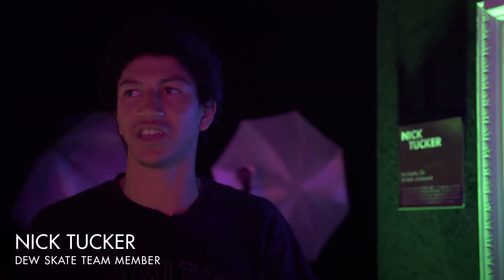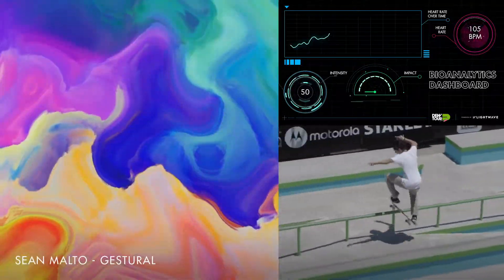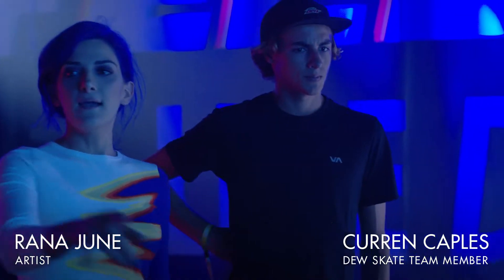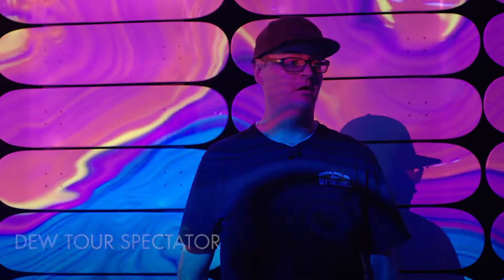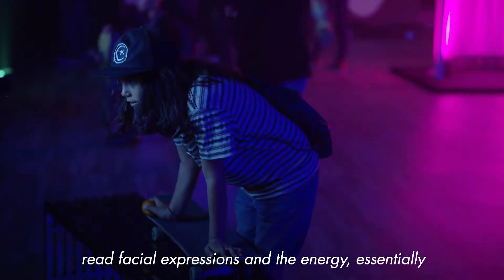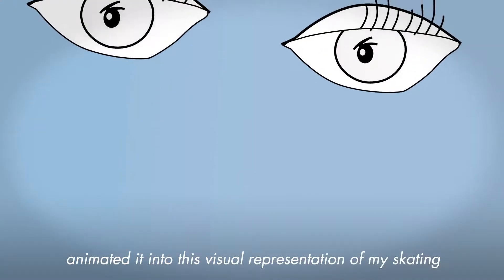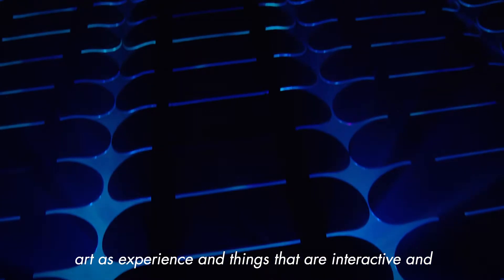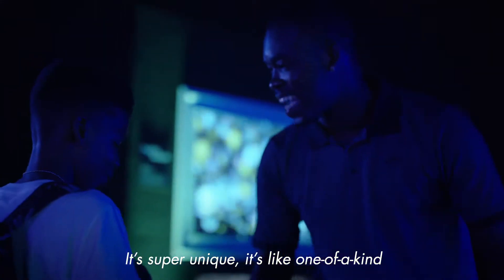Lightwave Studio Creates The World’s First Emotion Powered Art Gallery at Dew Tour 2017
Mountain Dew commissioned a first of it's kind installation from Rana June for Lightwave Studio to conceptualize, design and build an ambitious emotion-powered art gallery installation from June 15-18, 2017 in Long Beach, California.

Video Production and Editing: Ryan Ree and Michael Gorbachev